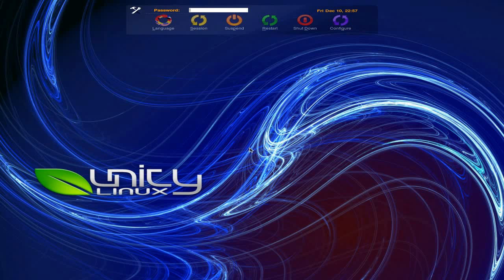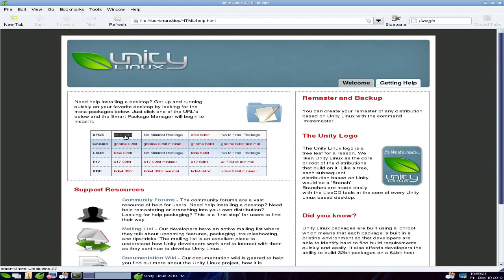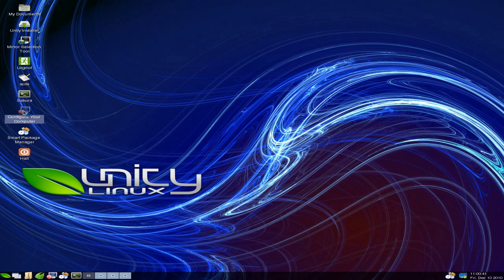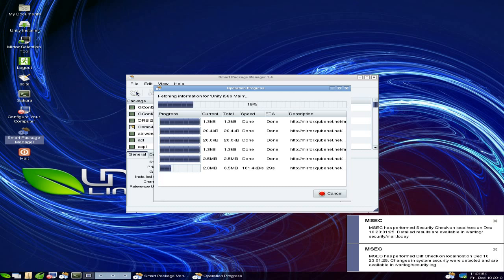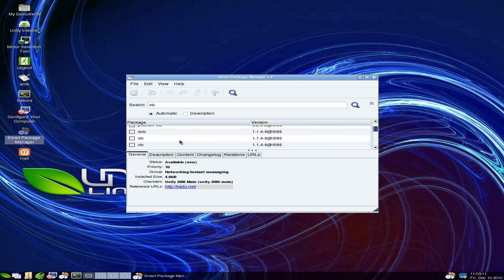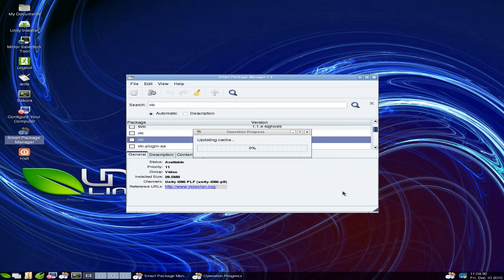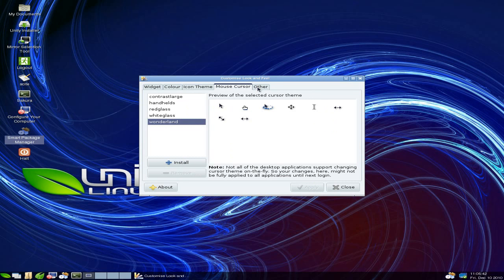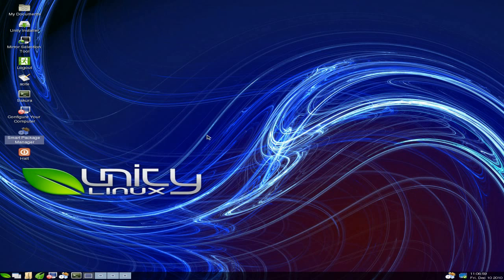Unity Linux 2010.2.......Unified for the better..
And here we have the latest unity linux,and as i have said before it just keeps getting better and better,so if you want something a bit different from the rest,this will be your choice me thinks.